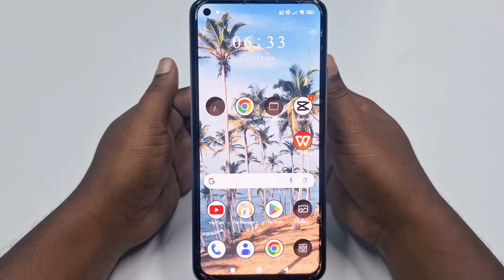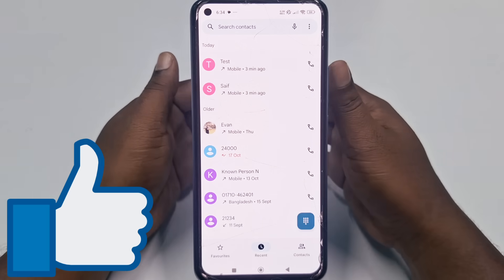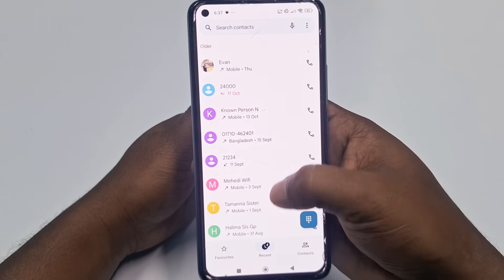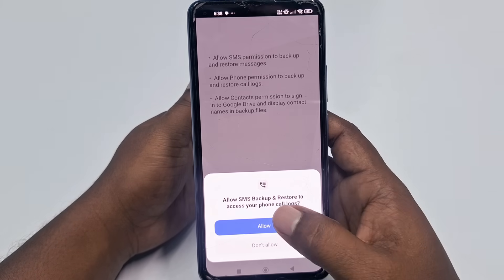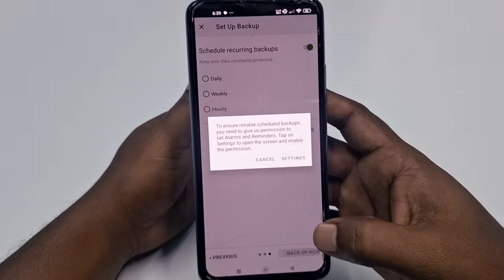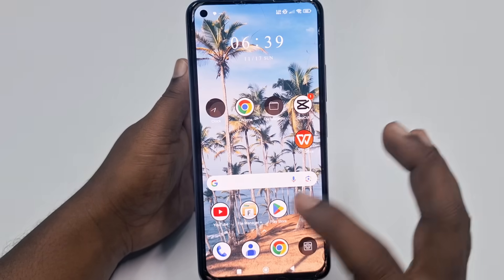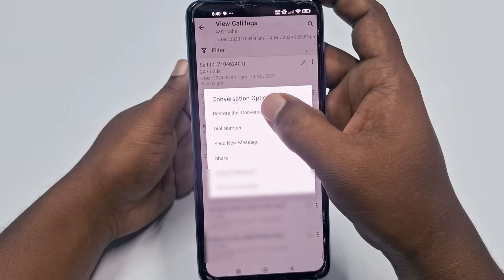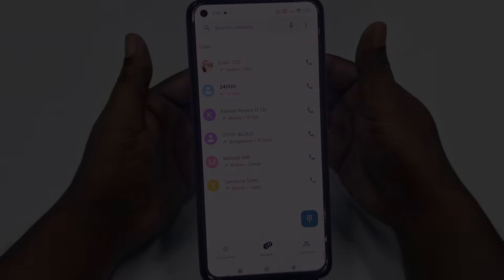How to Recover Deleted Call History in 2025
How to Recover Deleted Call History in 2024. How to recover deleted Call History. How to recover deleted Call Logs. How to restore deleted call History. Sometimes we accidentally delete our call history and later we need to recover our call history. And in this video I'll show you how to recover deleted Call History. Thanks.